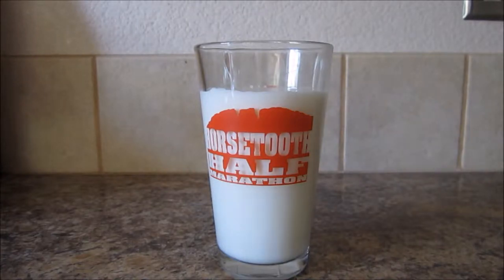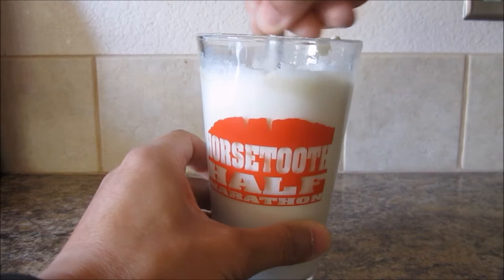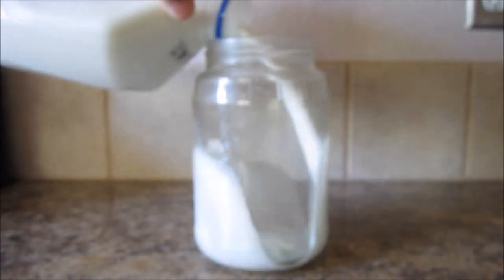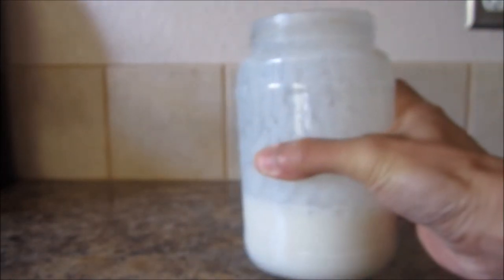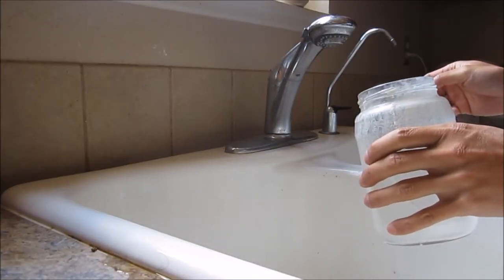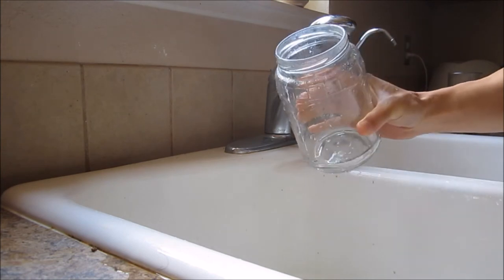How to mix protein powder and other powdered drinks